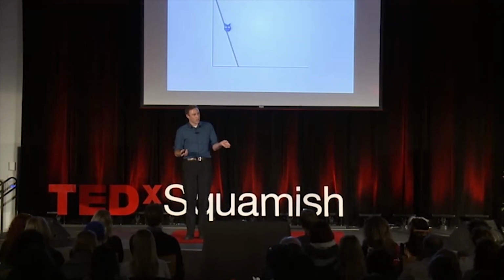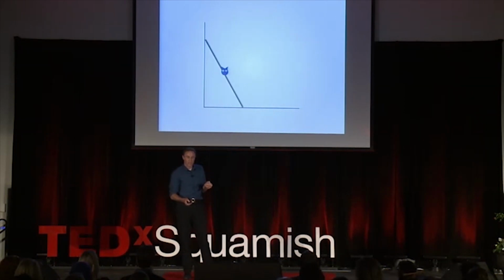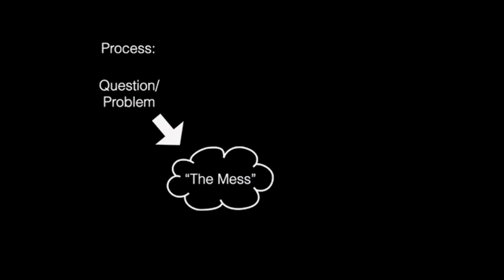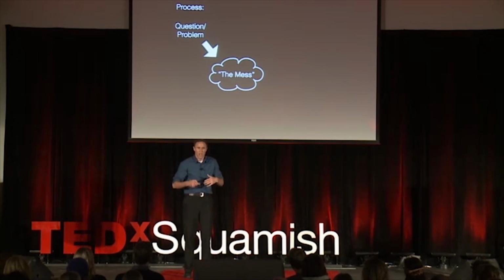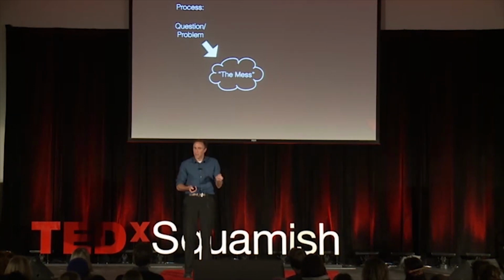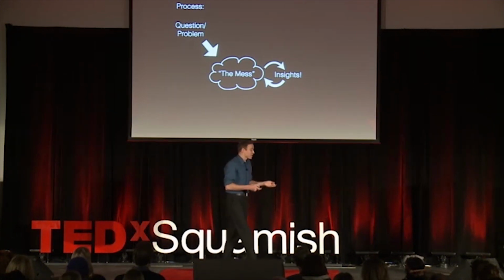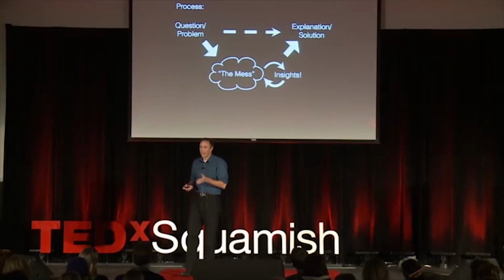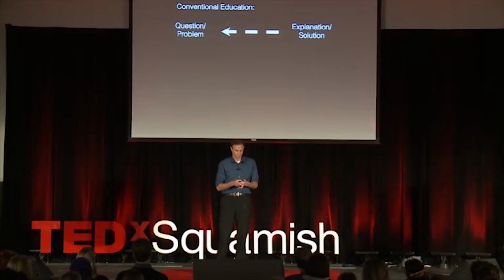Cats on ladders and first-person learning experiences: Ryan Derby-Talbot at TEDxSquamish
Quest University Canada in Squamish, BC  is attracting a lot of attention.  Recently it won top spot in Macleans magazine for student engagement. The educational upstart utilizes a unique one month block system and small class sizes. Students hail from dozens of countries.  There is an emphasis on first person learning and collaboration.